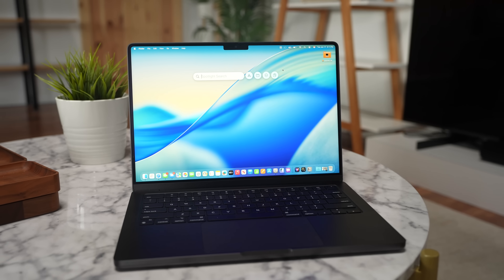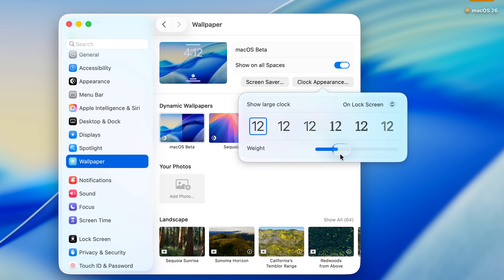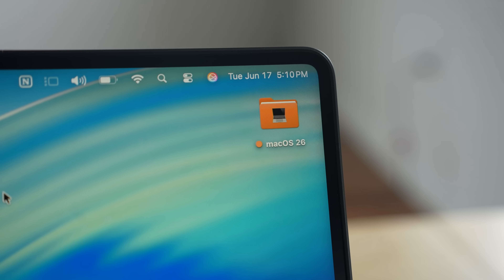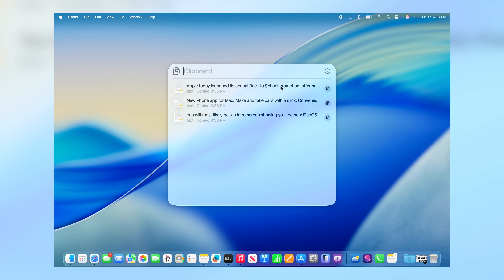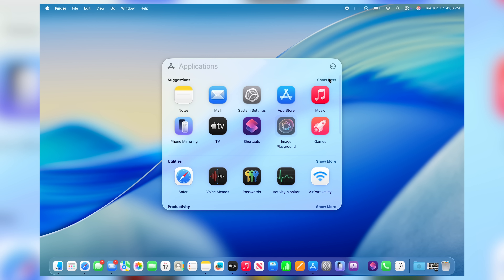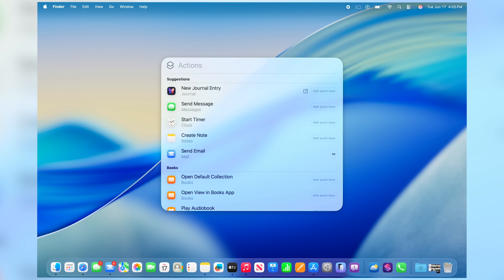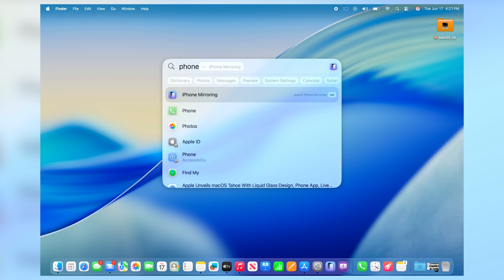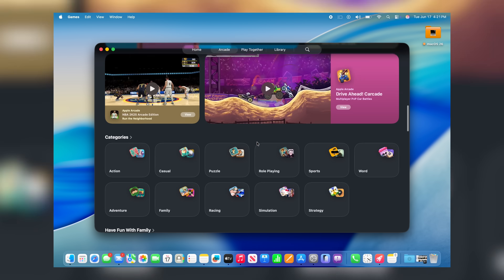macOS Tahoe Hands-On: New Design & Features Coming to Your Mac!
macOS 26 Tahoe, Apple's newest operating system for the Mac, is getting many of the same changes that are coming to iOS. That includes the Liquid Glass redesign, and the changes to apps like Messages, Safari, and Phone, an app that's new to the Mac this year. There's also a whole new Spotlight system that's pretty neat, so we thought we'd do a quick overview so you can see it in action.